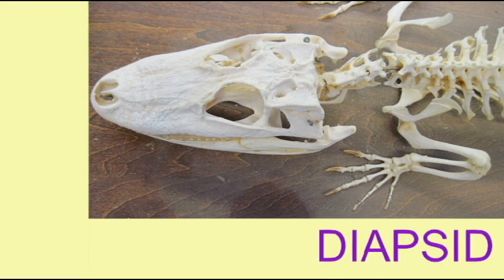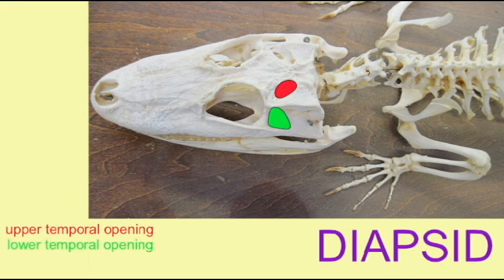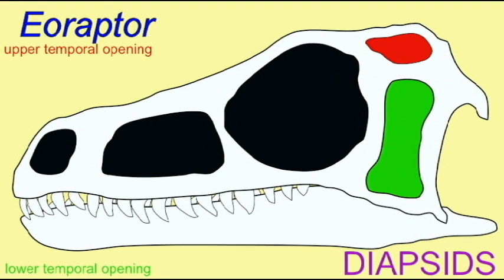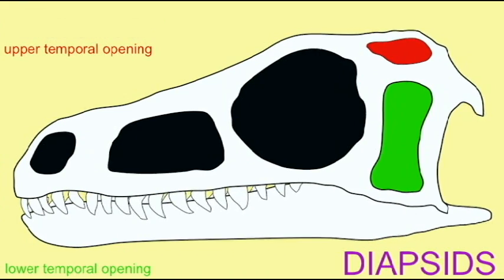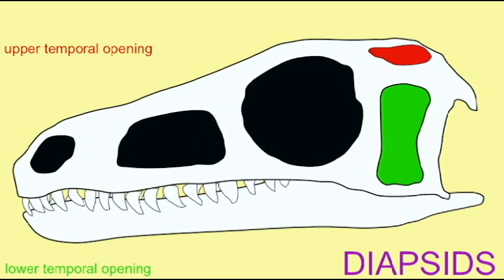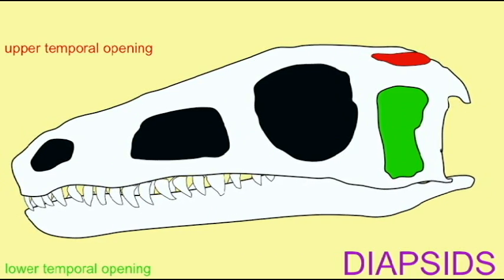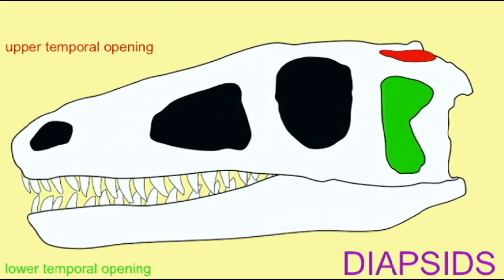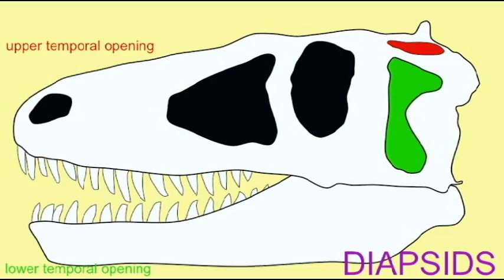PL2: THE DIAPSID SKULL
THE DIAPSID SKULL